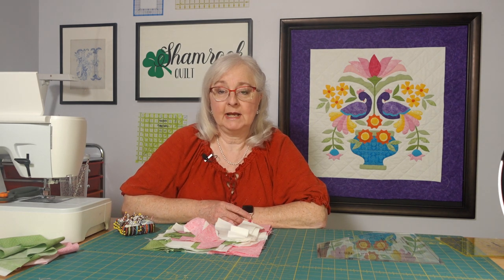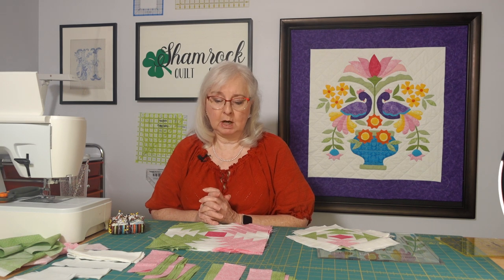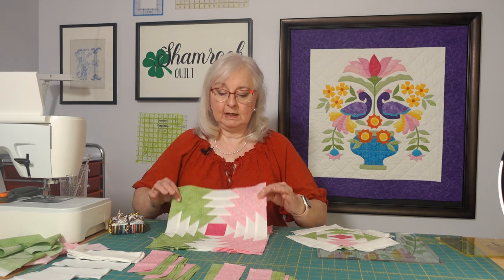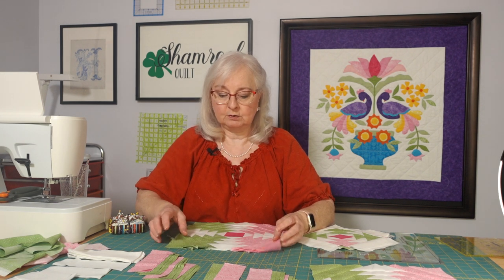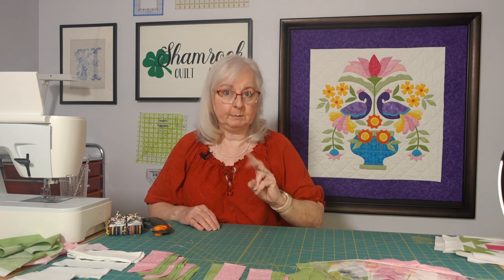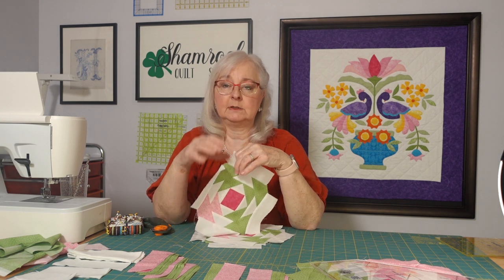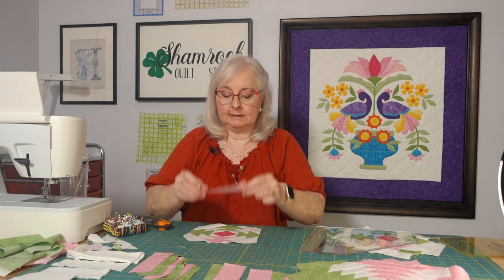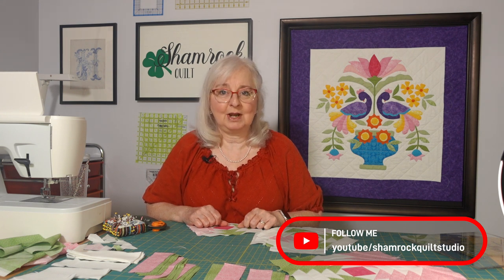Pineapple Pink - End Blocks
In this short video I am showing more of the pineapple block assembly.  This time we're putting the blocks together that have three green corners and one pink corner.  It's more of the same but we cover some different information that may be helpful to you in making pineapple blocks.